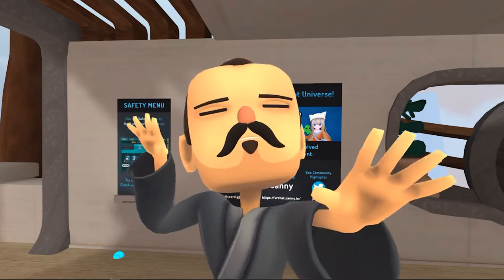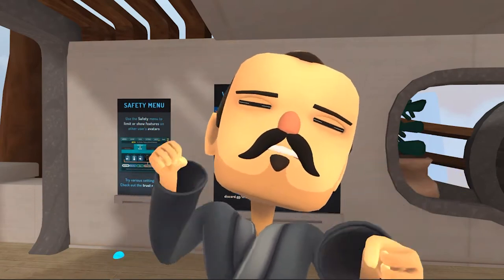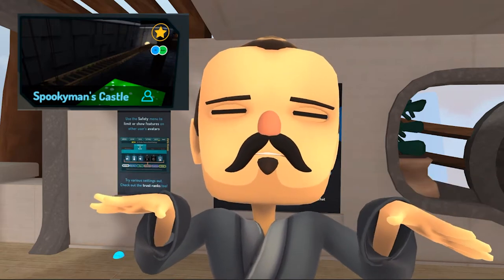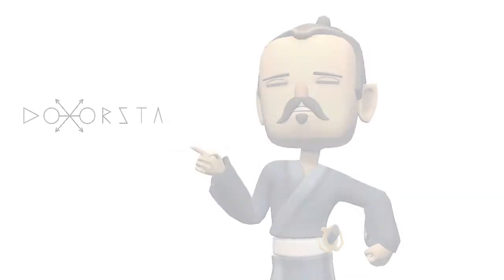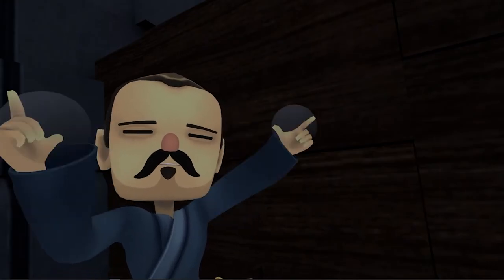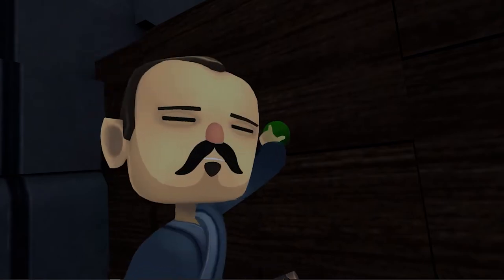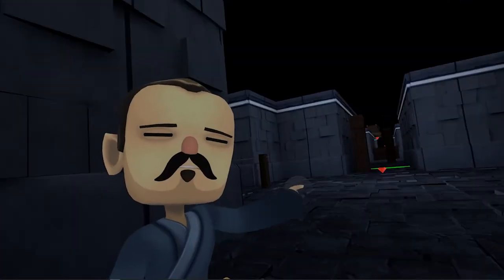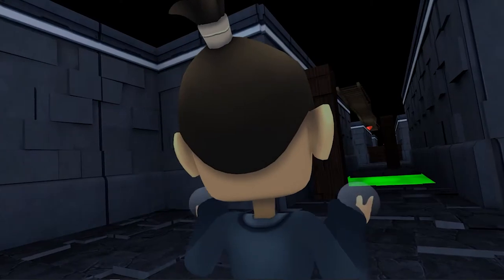#031 How do you lose your weight in VRCHAT?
As long as you have VR headset you can do exercise in VRCHAT.